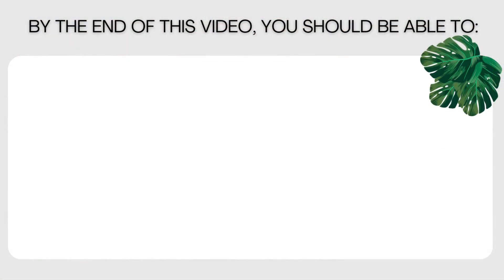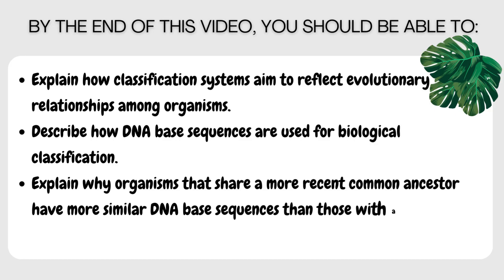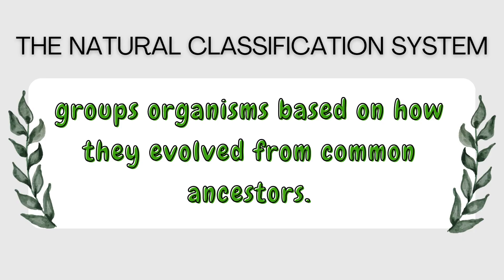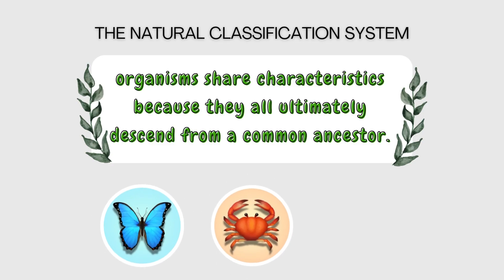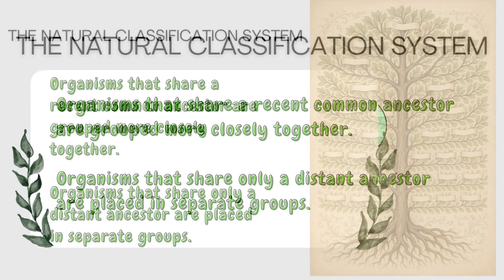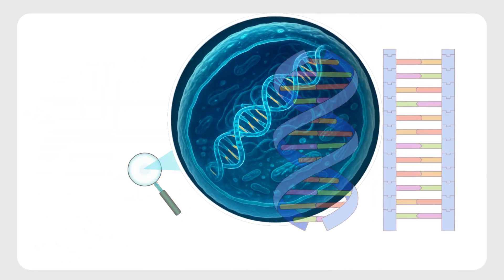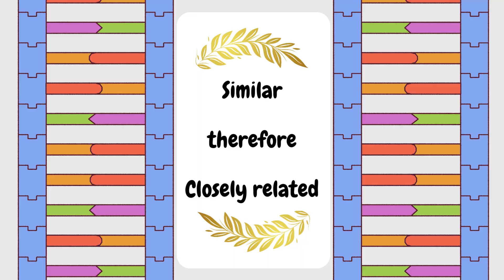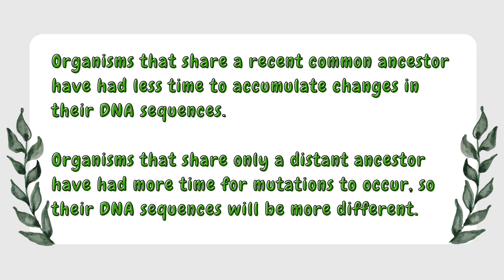IGCSE BIOLOGY 1.2 Concept and uses of classification systems - Extended |CAMBRIDGE 0610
•1.2 Concept and uses of classification systems | EXTENDED | GCSE | Cambridge BIOLOGY | Pearson Edexcel, Oxford AQA

Welcome to your GCSE Biology journey! In this video, we cover Section 1.2: Concept and uses of classification systems, the extended part in the Cambridge IGCSE Biology syllabus — also applicable to Pearson Edexcel and Oxford AQA specifications.

If you haven't watched the previous video: Concept and uses of classification systems, copy the link below and paste it in your browser to watch it:

✅ What you'll learn:
• How classification systems aim to reflect evolutionary relationships among organisms.
• How DNA base sequences are used for biological classification.
• Why organisms that share a more recent common ancestor have more similar DNA base sequences than those with a more distant common ancestor.

📚 Aligned with:
Cambridge IGCSE Biology (0610 / 0970)
Pearson Edexcel International GCSE
Oxford AQA International GCSE

🎯 Perfect for revision, homeschool, or first-time learners!
This video breaks down complex terms with easy examples and visuals to make learning engaging and exam-focused.

👍 Like the video if it helped